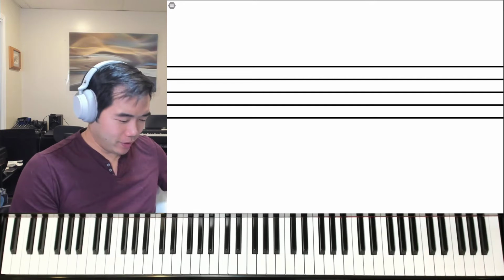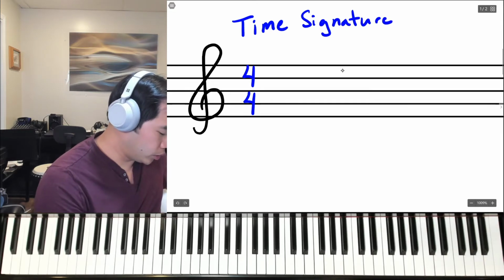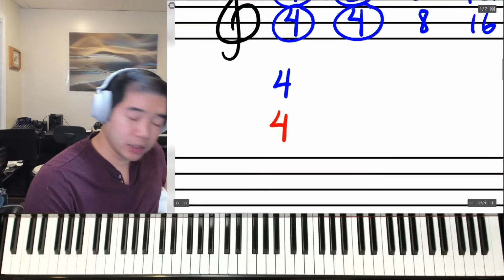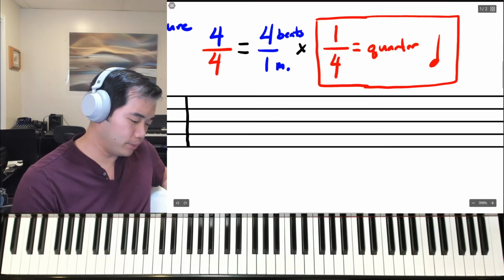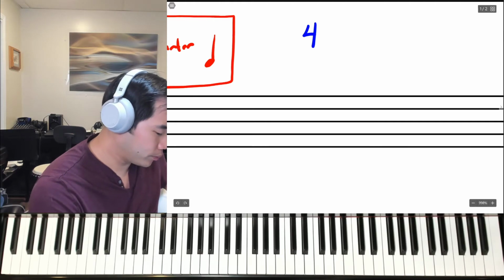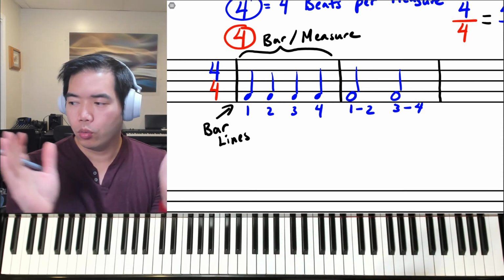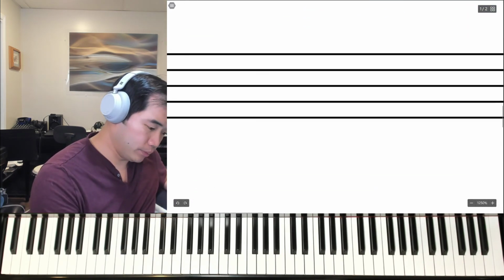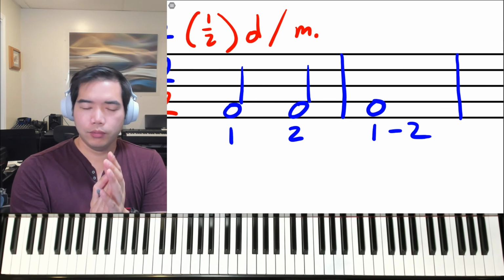Intro to Music Notation Part 4 Time Signatures